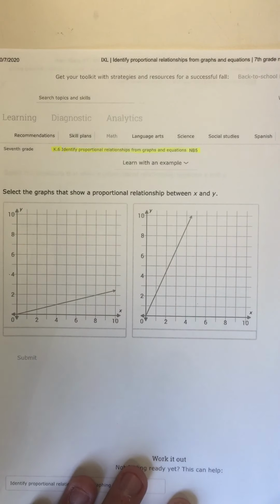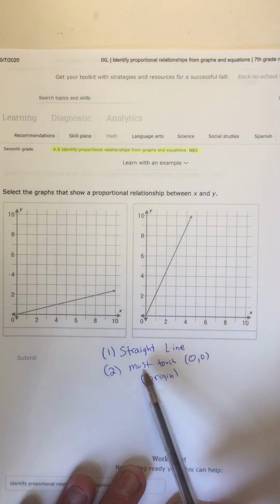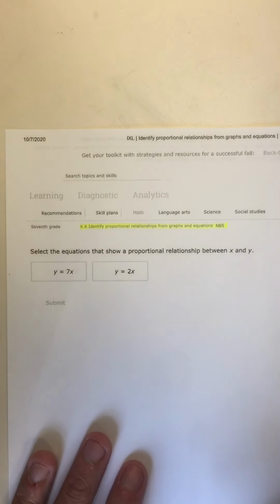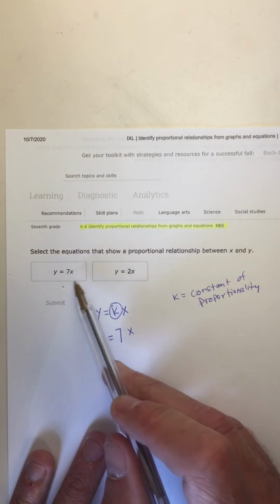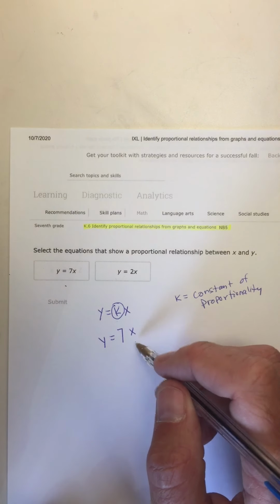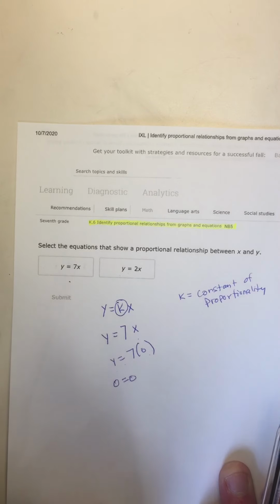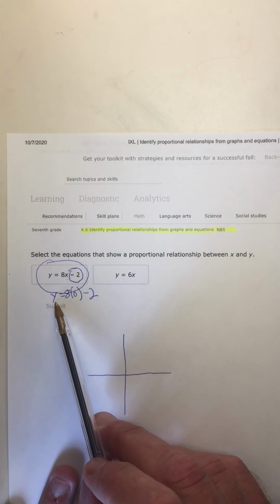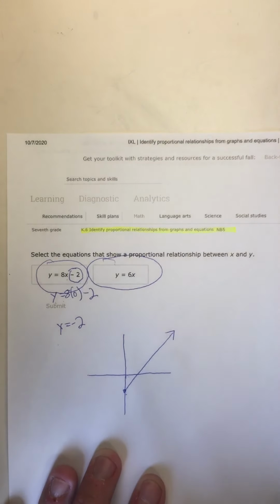IXL K6 Identify proportional relationships